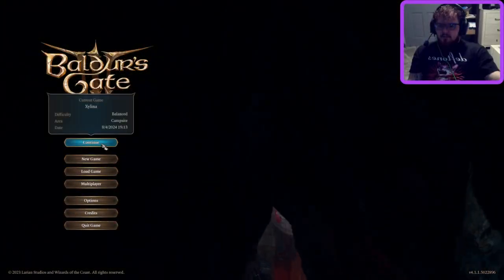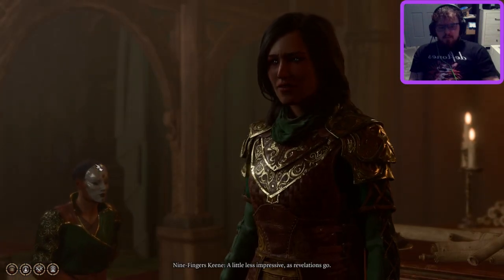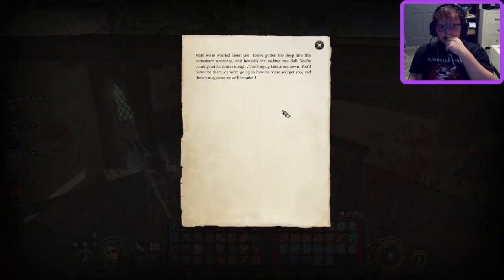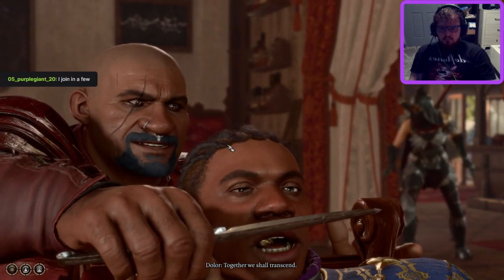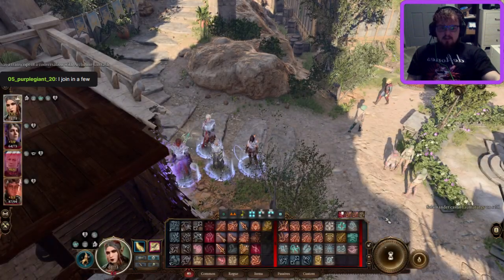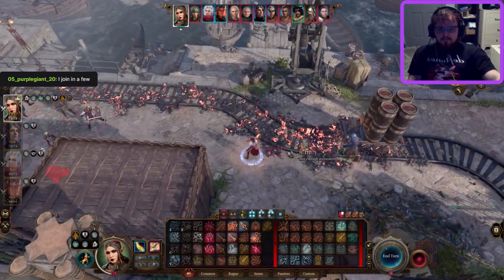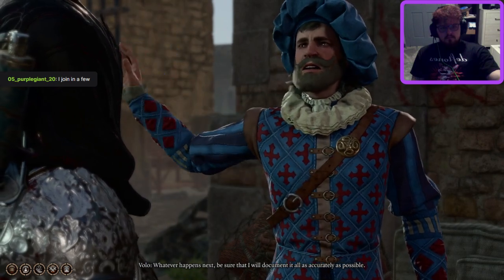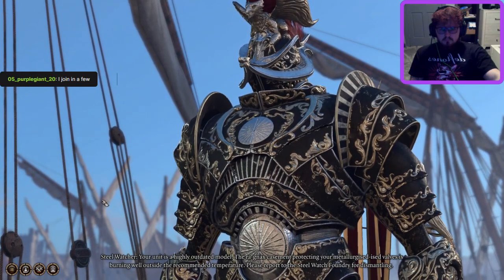Xylina Finds the killer